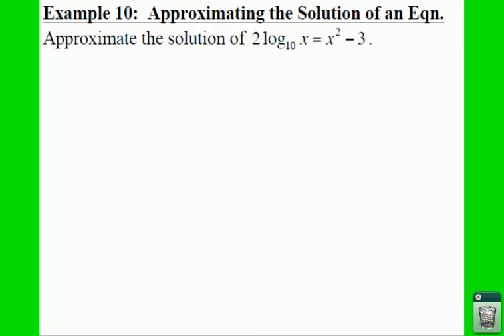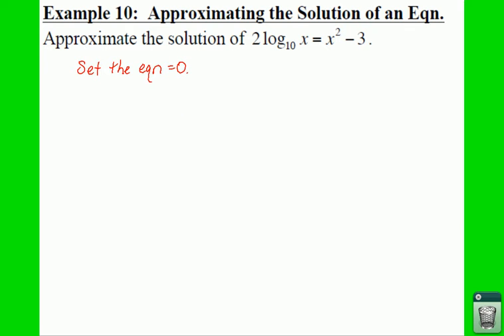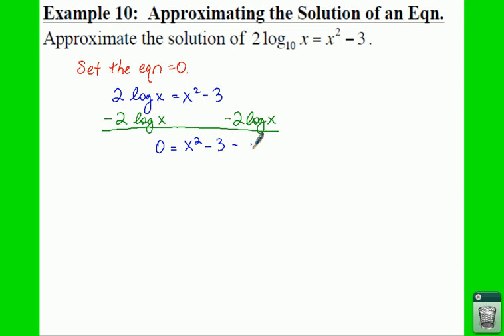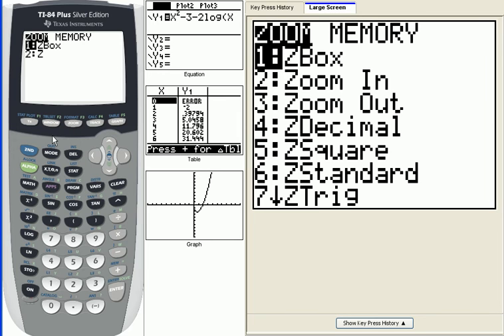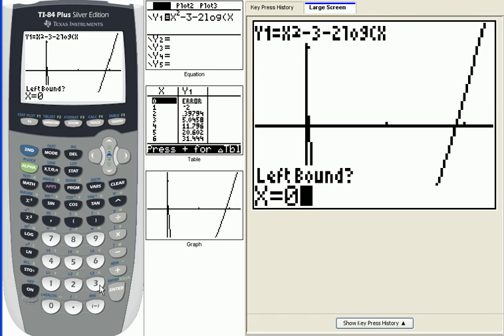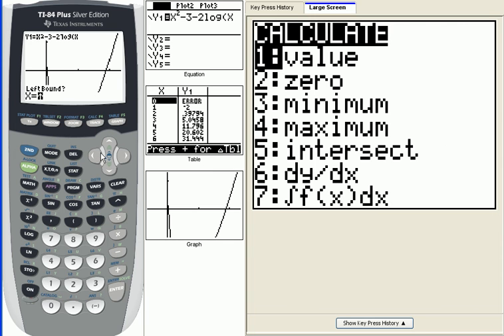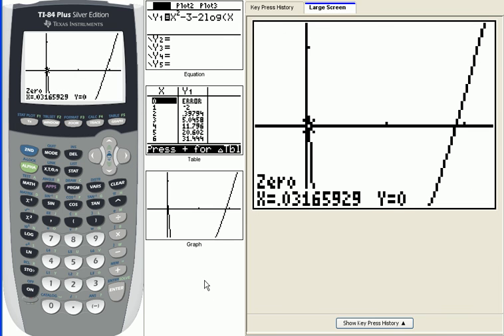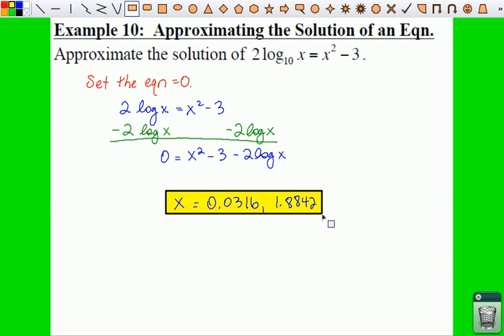PC: 3.4 Notes: Example 10 - Approximating the Solution of an Equation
Here you will use your graphing calculator to find the solutions to the logarithmic equation.